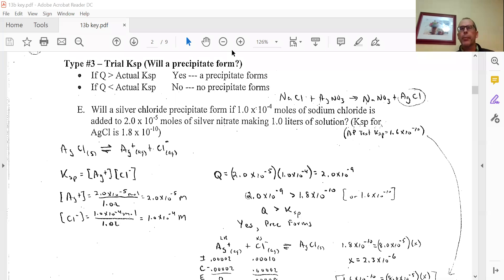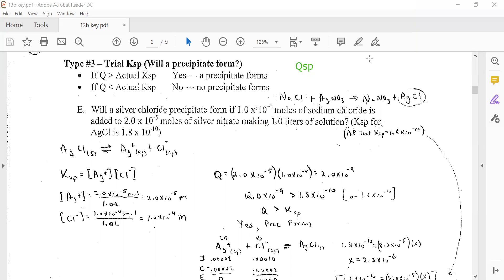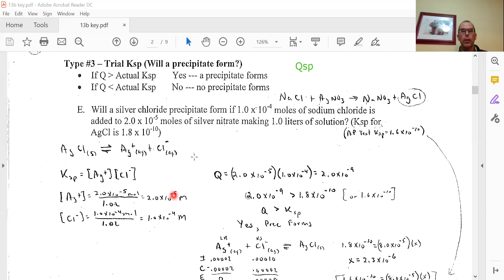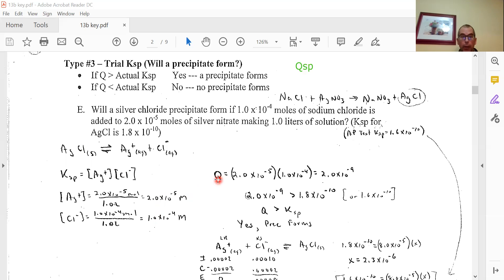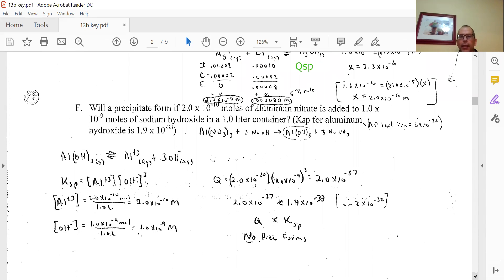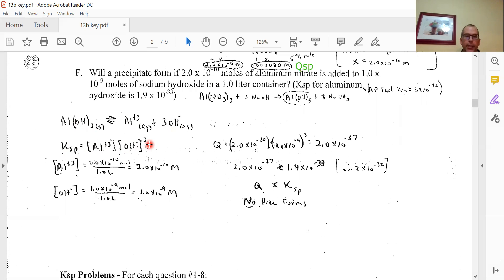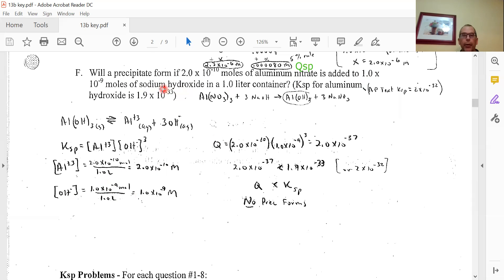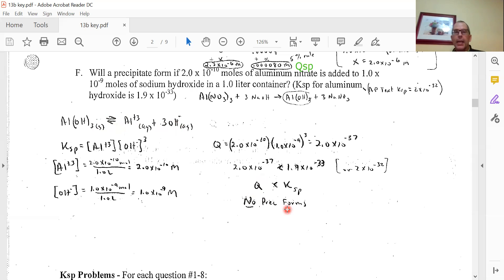Ksp type 3 video